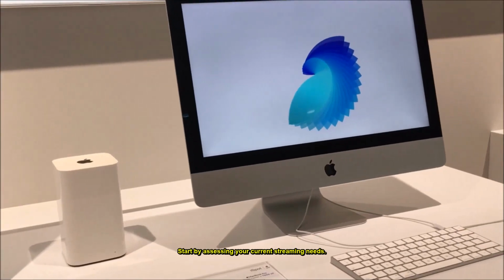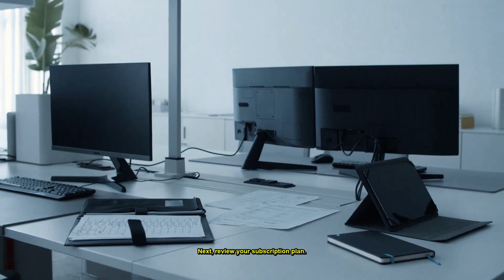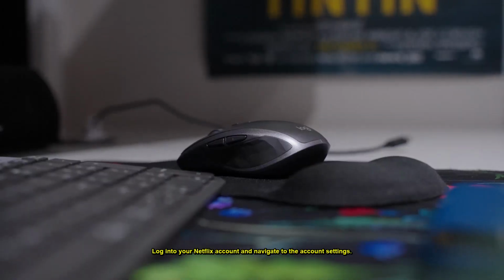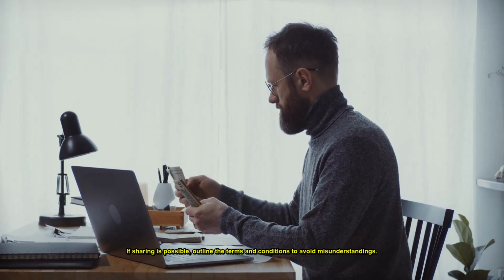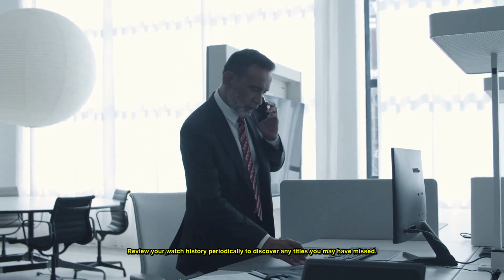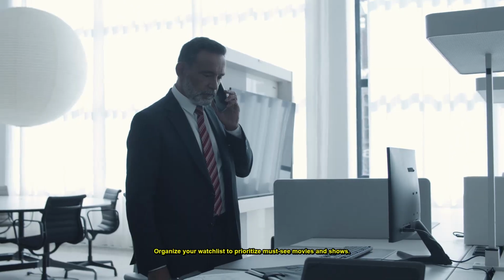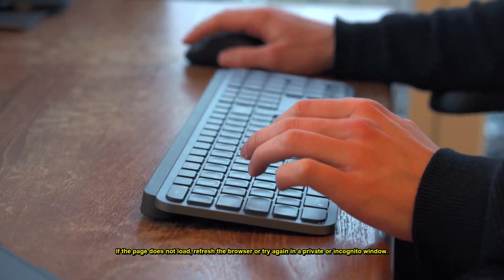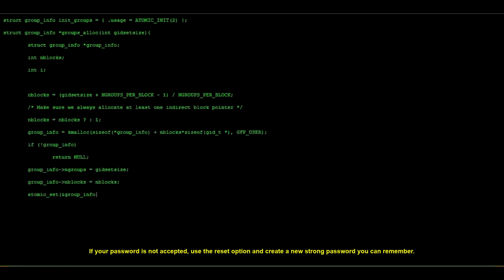How to Save on Streaming with Netflix - Detailed Guide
Unlock the secrets to saving money on your Netflix subscription with our detailed guide! In this video, we’ll explore practical tips and tricks to maximize your streaming experience while minimizing costs. From sharing plans with family to utilizing Netflix’s features efficiently, we’ve got you covered. Whether you’re a long-time subscriber or new to the streaming world, this guide is perfect for anyone looking to cut down on expenses without sacrificing entertainment.